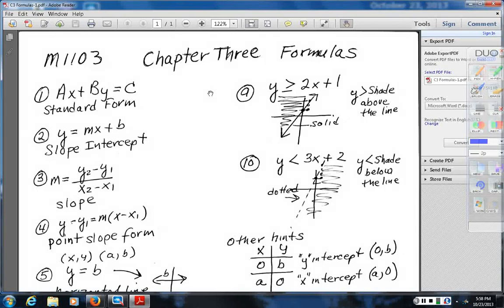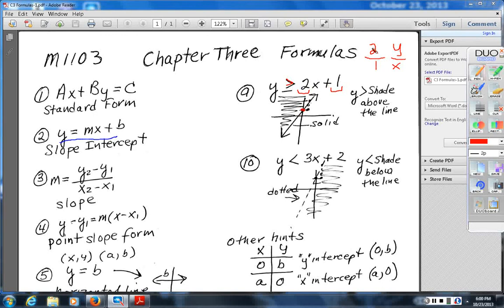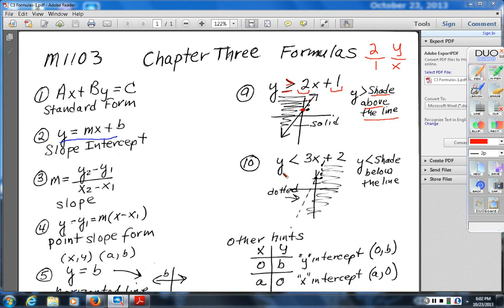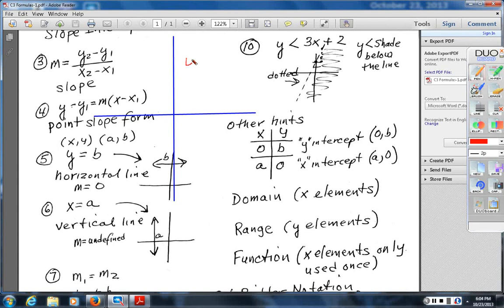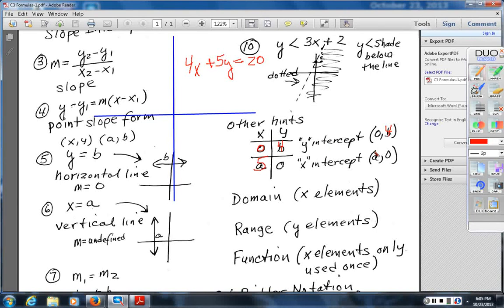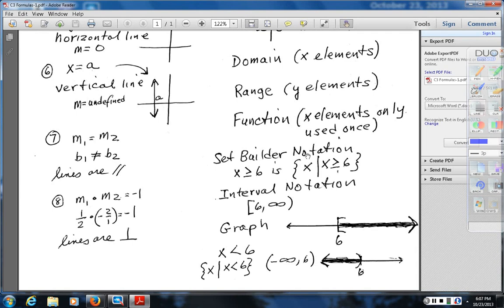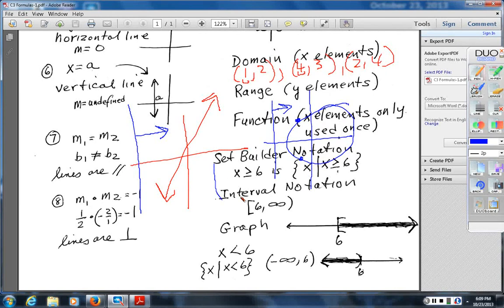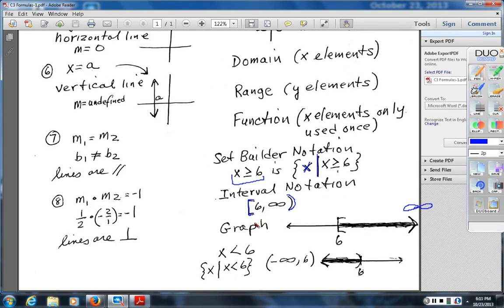Chapter 3 Formulas Part 2